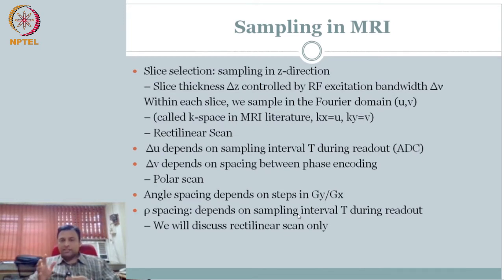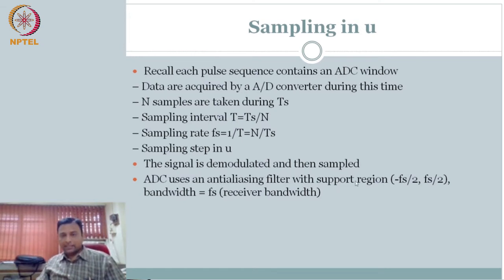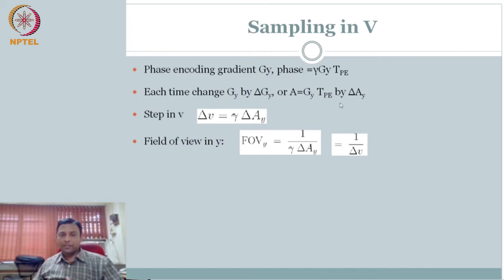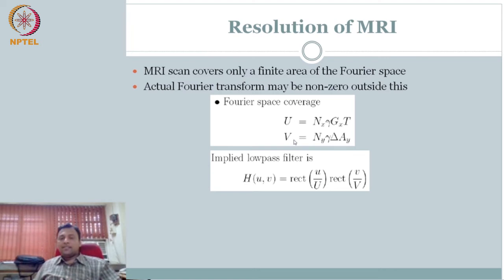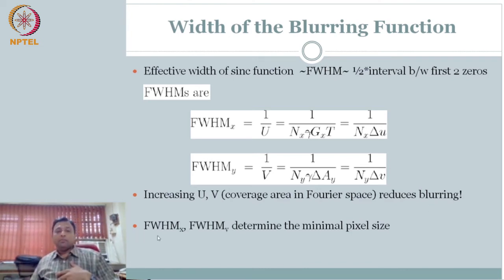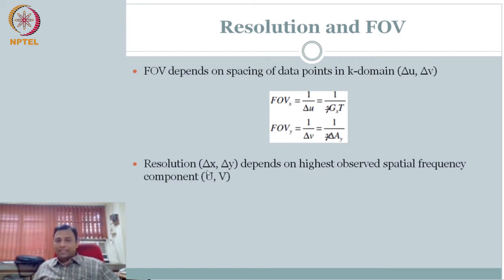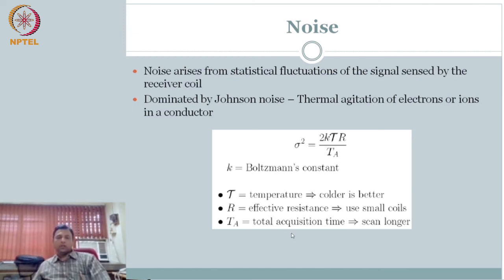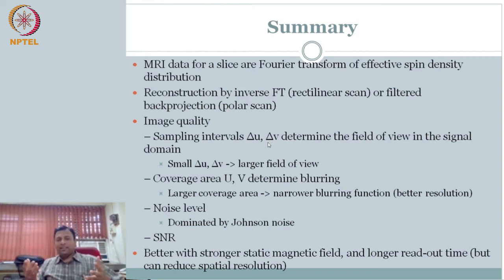#53 MRI_IQ_S83_S96 | Introduction to Biomedical Imaging Systems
This lecture discusses image quality metrics in MRI, including resolution, signal-to-noise ratio (SNR), contrast, and the impact of artifacts. We'll explore the factors affecting resolution, such as field of view and sampling rate. Understanding image quality considerations is vital for optimizing MRI acquisitions and interpreting images effectively.